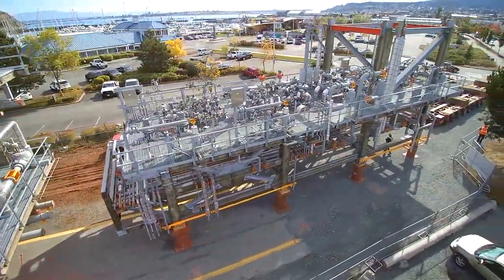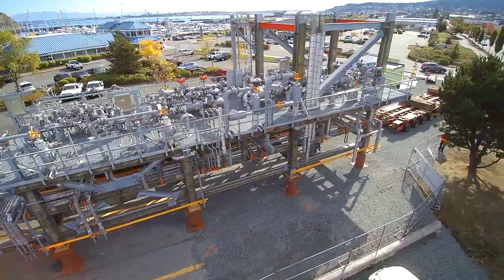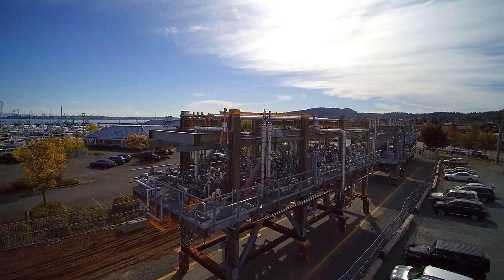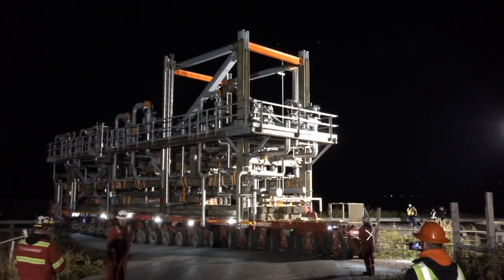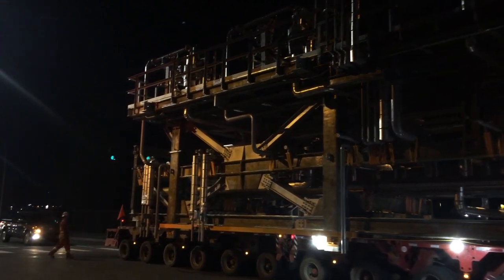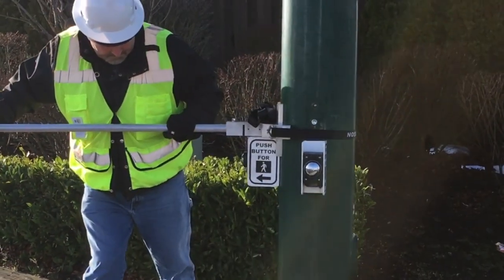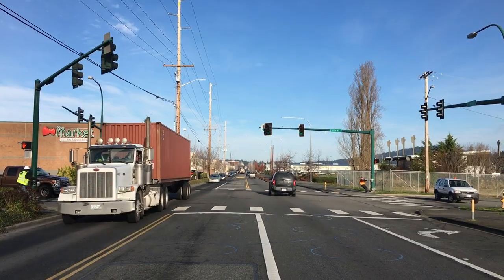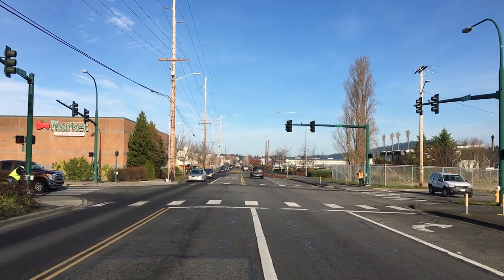Blacklaw Traffic Light Swivel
Easily rotate traffic lights to allow over-height vehicles to pass